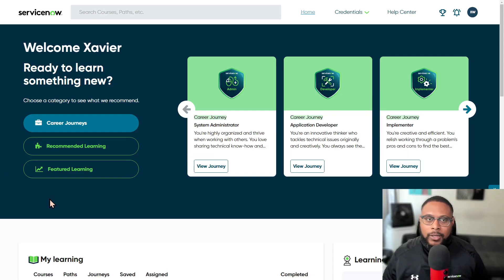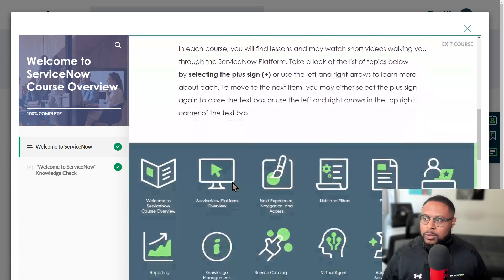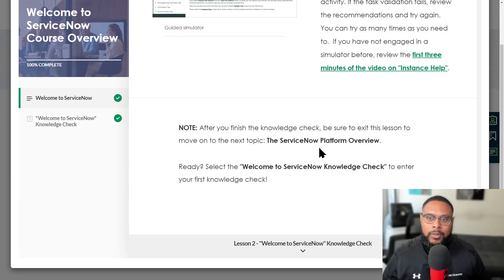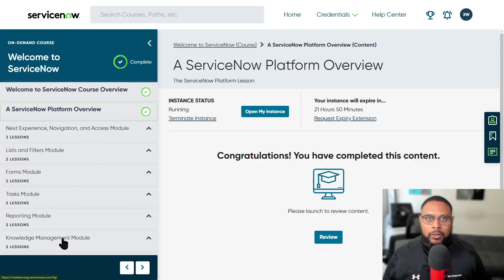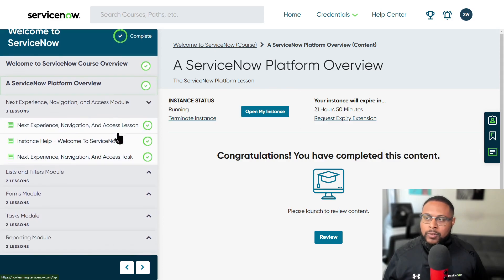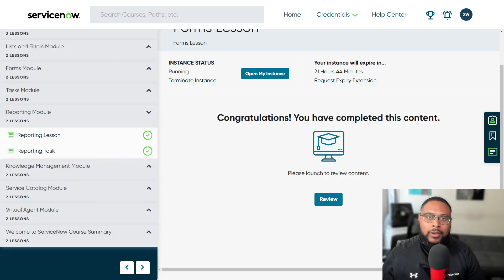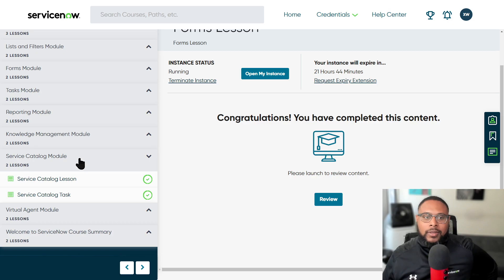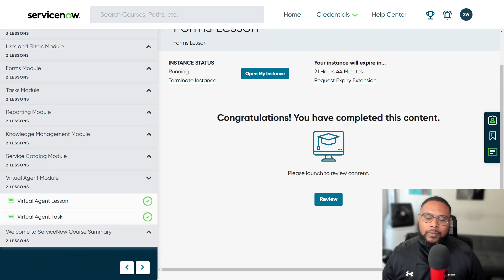Welcome to ServiceNow - Course Review | CTA Journey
Welcome to my video review of the "Welcome to ServiceNow Course".

In this video, I'll show you how to navigate to the "Welcome to ServiceNow" course on the Now Learning website. This course serves as the entry-level in the system administrator career journey, and it's a great starting point for anyone looking to dive into ServiceNow.

Throughout the video, I break down the course structure and modules, giving you an overview of what to expect.

We'll explore topics like the Next Experience, Navigation, Access; Lists and Filters; Forms; Tasks; Reporting; Knowledge Management; Service Catalog; and Virtual Agent.

Each module plays a crucial role in ServiceNow and can greatly benefit users in their respective roles. I'll explain the significance of each topic and how it contributes to ServiceNow's functionalities.

Additionally, I'll highlight the importance of utilizing additional resources such as Now Product Documentation, Knowledge Conferences, and the ServiceNow Community. These resources can further enhance your understanding and provide valuable insights into ServiceNow.

Join me, TehcZavier, as we explore the ServiceNow Course Overview together.